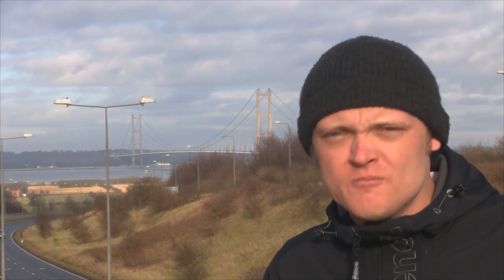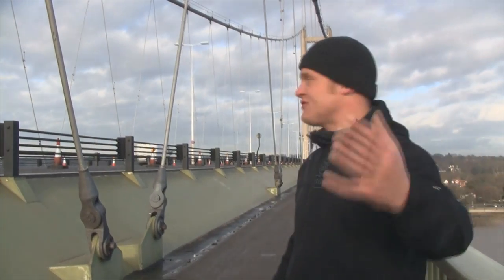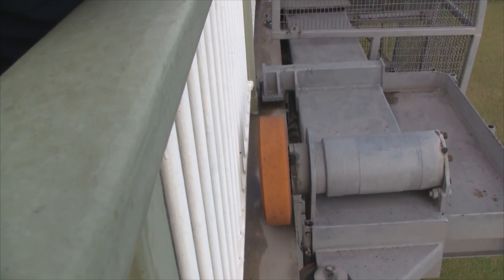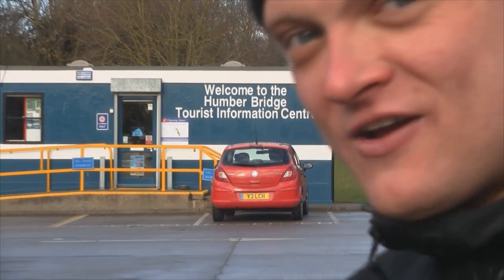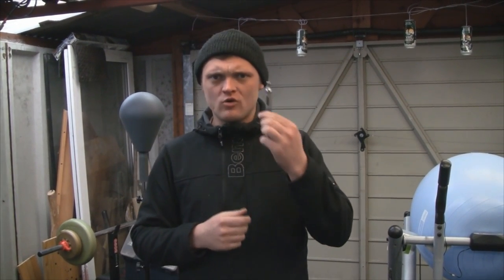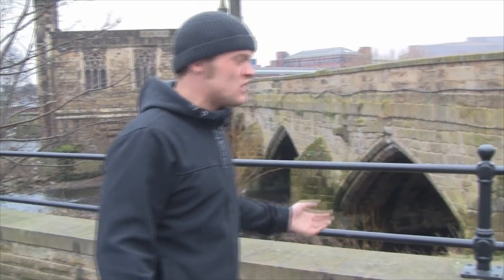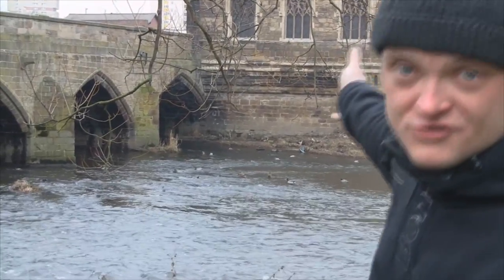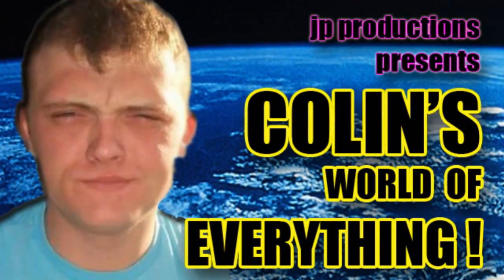Colins World Of Everything #03 - Humber Bridge, E-Cigs, Chantry Chapel, Traffic Lights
Colin The Head, star of Colin's World of Everything returns for part 3 of his amazing series that sees Colin explore the world around him.

In this show, Colin visits the Humber Bridge to see what the once worlds longest single span suspension bridge has to offer before investigating the controversial world of the electronic cigarette. Colin then proceeds to a grade 1 listed building, the medi-evil chapel at Wakefield known as Saint Marys The Virgin Chantry Chapel before finishing his adventure explaining how traffic lights work at the section of road that crosses the River Went known as Dog on wall.